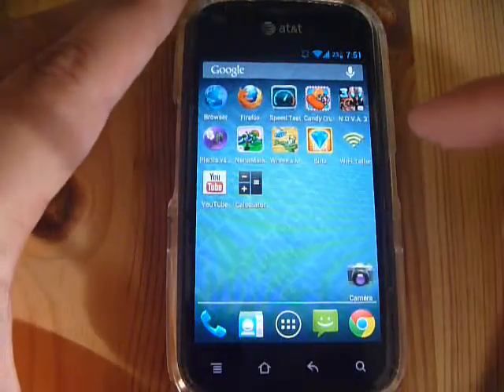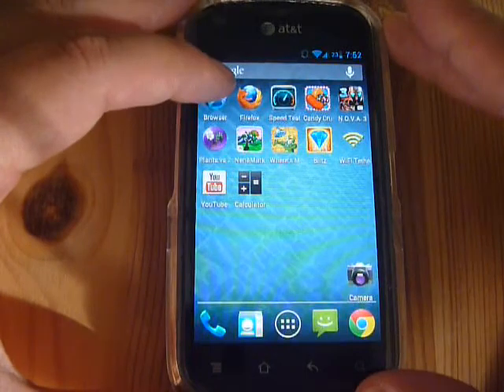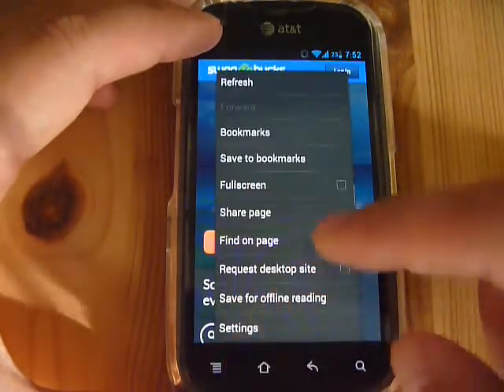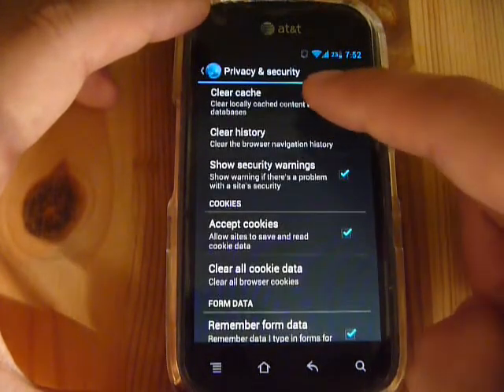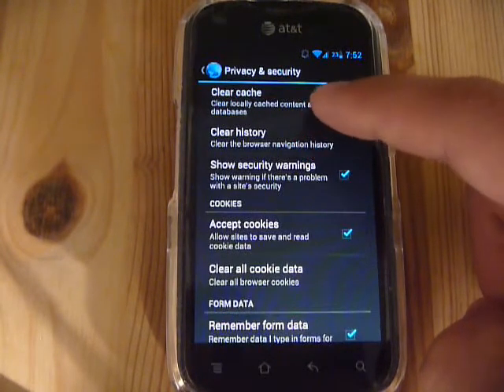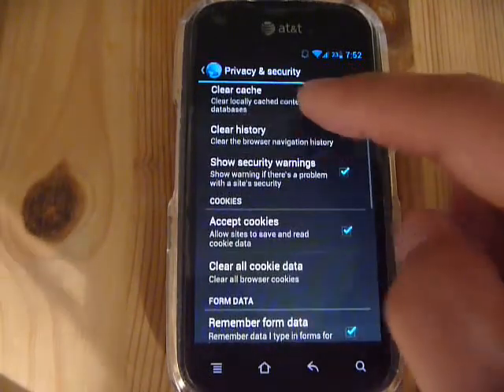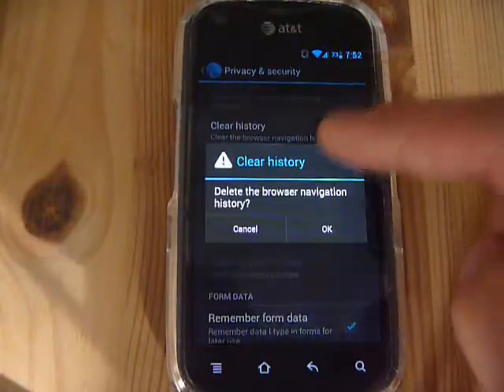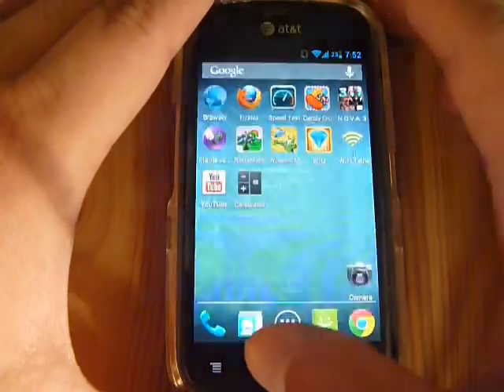How to erase Browser Cache and Cookies on my Pantech Burst for the stock Android Browser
For those using wanting to clear the browser data on the stock browser on your Pantech Burst phone, here is one way to do it while stock android browser is on:
Open the Android browser
1) click on the settings button
2) click on settings at the bottom
3) click on Privacy & settings
4) to clear cache, click on "Clear cache".  Click OK to confirm
to clear history, click on "Clear history".  Click OK to confirm.
to clear cookies, click on "Clear all cookie data".  Click OK to confirm.

That's it, you've cleared out history/temporary files/ and browser data of websites you've recently visited.
Another way of doing this would be to go into your System Settings, go to Apps, Go Browser, and click on "Clear data" and click "OK" to confirm.